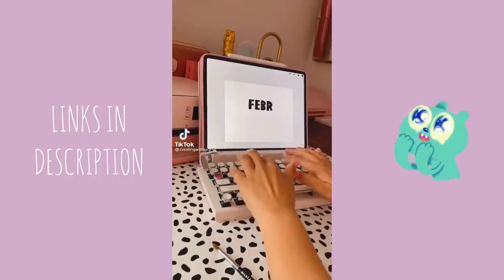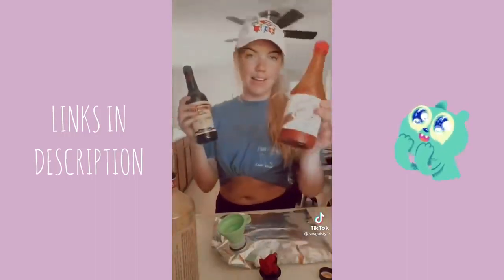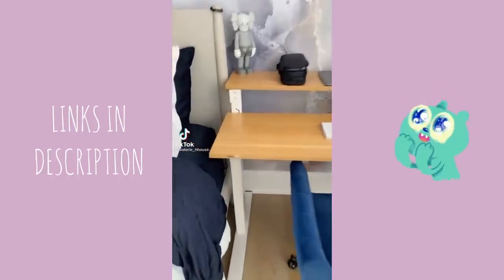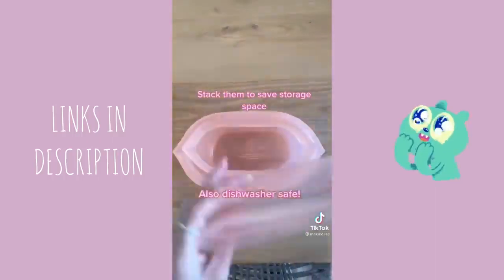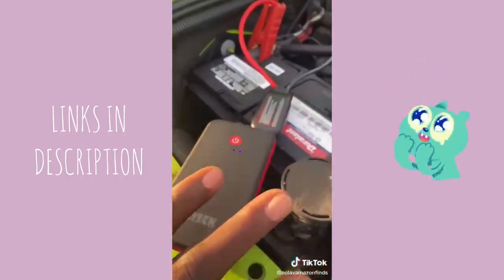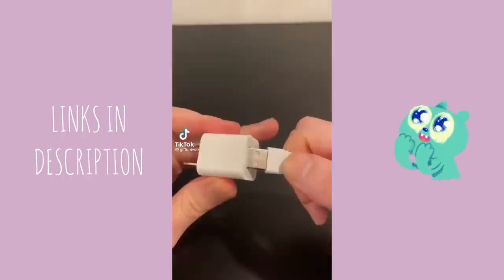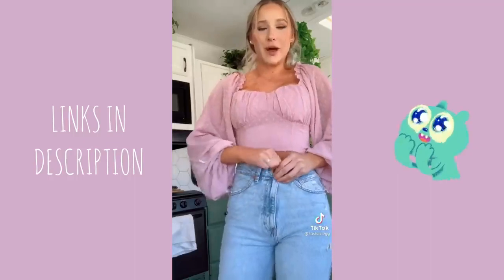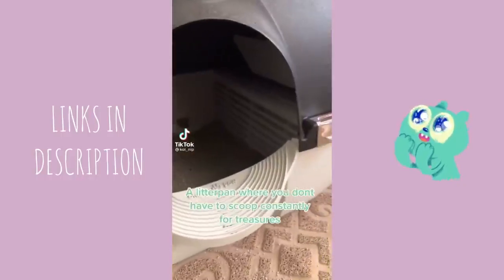AMAZON FINDS WITH LINKS TIKTOK MADE ME BUY IT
TIKTOK MADE ME BUY IT AMAZON MUST HAVES AMAZON FINDS 🥰

Links to the products:
Video #1 00:00 @haubes
Oil Diffuser
Soap dispensers
Pampas grass

Video #2 00:15 @creatingwithlucy

Video #3 00:31 @anya.bumag

Video #5 00:57 @savgalstyle
Wine purse

Video #6 01:48 @kaelimaee

Video #7 01:59 @zzqac

Video #8 02:12 @missmota915
Phone Screen Magnifier

Video #9 02:44 @valerie_hhouse

Video #10 03:13 @maxieelise
ZipTop bags

Video #11 03:29 @little.touches.by.haneen
Counter Gap Cover

Video #12 03:38 @enjoy_everyday_life
Ziplock bag storage rack

Video #13 03:52 @kassyrandazzo
Bowl Huggers

Video #14 04:11 @stuffyouactuallyneed
Rare view mirror

Video #15 04:32 @nolavamazonfinds
Car Jump Starter

Video #16 04:55 @crystal.lynn.martin1
Glasses Case

Video #17 05:15 @aubrey.adenbuie

Video #18 05:33 @myfavebuys
Water bottle
Video #19 05:46 @giftuniverse
Mini AC

Video #20 06:00 @lindsayroggenbuck
Light bulbs

Video #21 06:30 @tashaclegg
Jean Buttons

Video #22 07:00 @heartdefensor

Sleeping bag

Alarm clock

Video #25 07:59 @koi_nip
Litter box